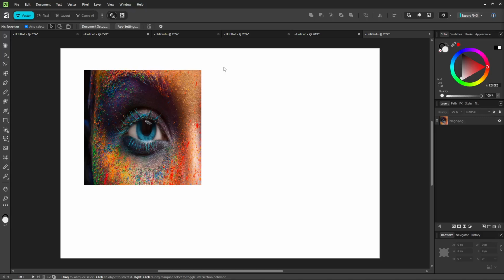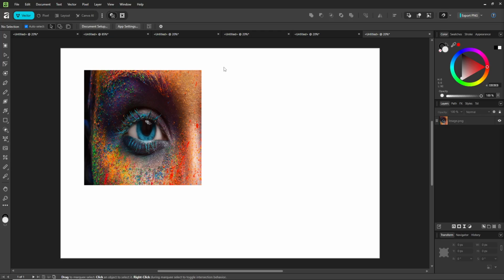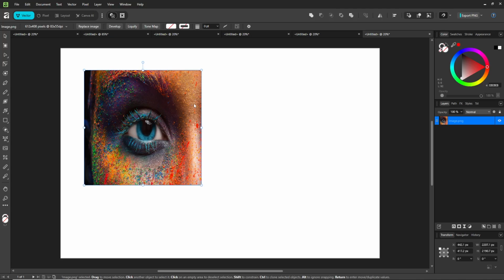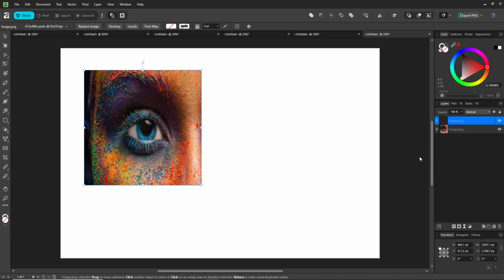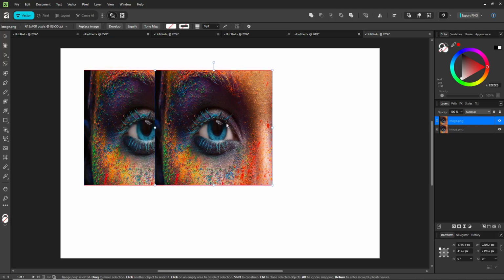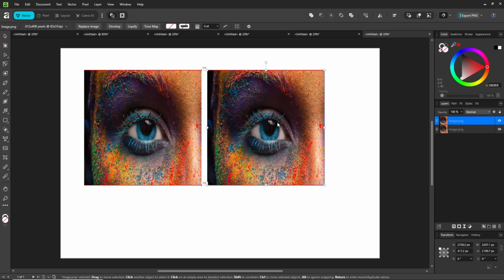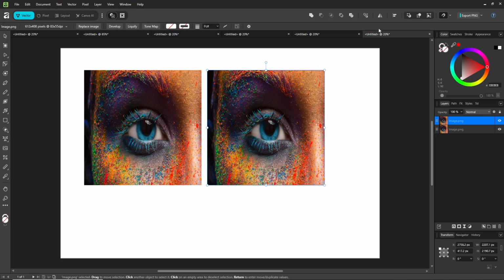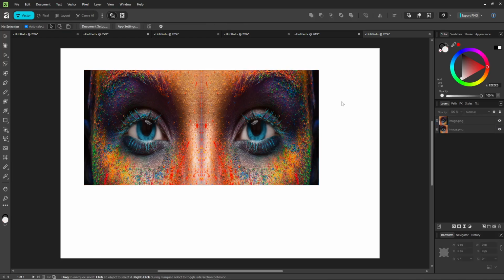How To Mirror A Design In Affinity Designer (Tutorial 2026)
Along the way, you'll learn how to mirror a design in Affinity Designer, reflect an object in Affinity Designer, flip artwork horizontally Affinity Designer, vertically mirror a layer Affinity Designer, learn to mirror graphics Affinity Designer, Affinity Designer mirror tool explanation, creating mirrored effects Affinity Designer, setup mirroring for designs Affinity Designer, duplicate and mirror in Affinity Designer, how to reflect elements Affinity Designer, using symmetry in Affinity Designer designs, get started mirroring in Affinity Designer